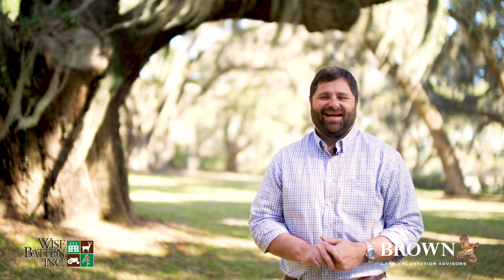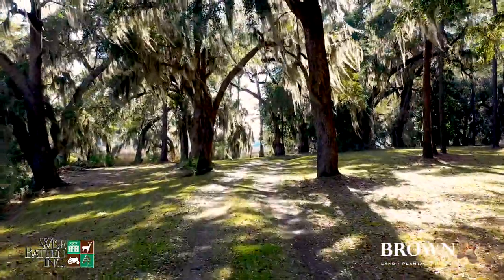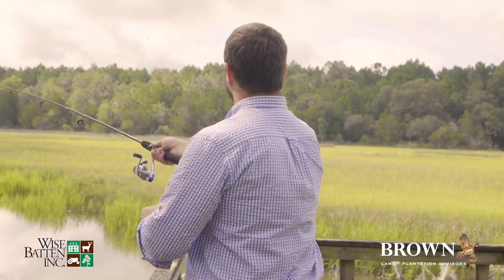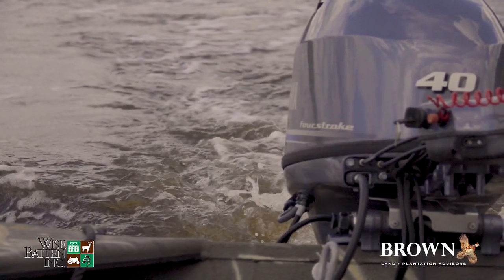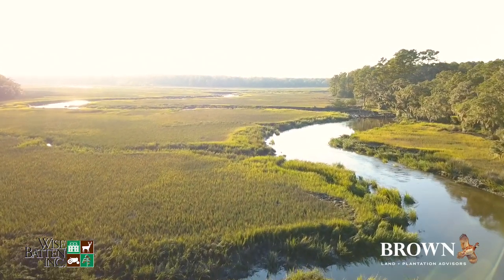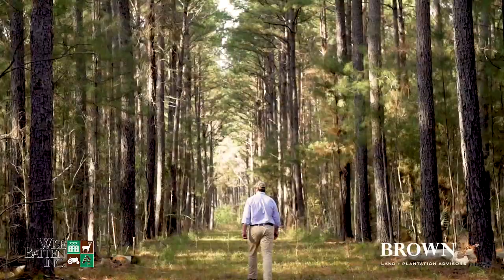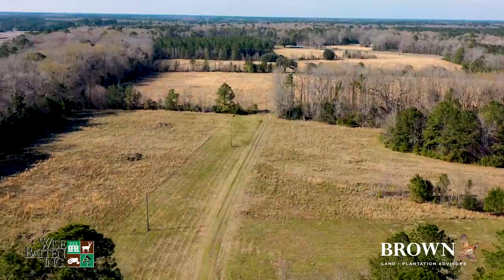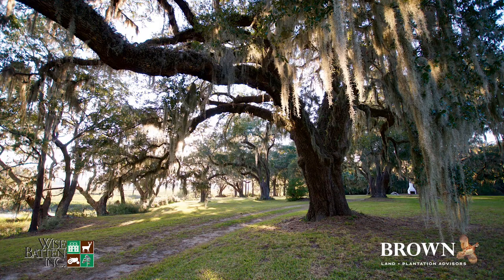Bindon Plantation: 1317.15 +/- Acres Located in Beaufort, SC on Deep Water! Excellent Hunting!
One of The Top Investment Properties on The Market With an A++ Location in Beaufort County and Unspoiled Landscape with Deep Water Along The Coast of South Carolina!

Bindon features 1317.15 +/- acres and is located in Beaufort County along the Pocotaligo River and Stoney Creek and has long been considered the gateway to the ACE Basin. This picturesque property has one of the South's finest undeveloped home sites, incredible hunting and excellent future higher and better use potential.

You’re welcomed in to the property down a beautiful drive lined with mature pine and ancient live oaks. The breathtaking historic home site is packed with live oaks that out date the declaration of independence and provide new owners with a blank slate under the canopied oaks to craft the home or compound of their dreams. Stoney Creek snakes its way along the banks of the historic home site and provides incredible redfishing just a short walk from where your front doorstep could be. The views here are simply incredible.

The deep water dock is located on the Eastern end of the property on the Pocotaligo River. It’s suits large and small vessels alike and provides boating access to historic downtown Beaufort. Over 3 miles of river frontage ads a unique sporting element with top shelf crabbing, shrimping, and world class red fishing, with little to no pressure from the public. The Pocotaligo, along with the Coosewatchie and Tullifiny Rivers all flow together into the mighty Broad River, providing you direct access to the Atlantic Ocean.

Much of the remaining land is in well managed mature pine timber and is excellent habitat for wildlife. The bones of this property are simply incredible and a large portion could quickly be converted into quail woods. There’s a strong turkey and trophy whitetail population. Several trophy coastal whitetail have been harvested on the property and spring mornings are filled with the sights and sounds of the wild turkey. Ag fields on the north end provide an excellent opportunity for a large dove field with plenty of space for your family, closest friends or clients.

The location is excellent and Bindon is a short 20 minutes from downtown Beaufort, and is centrally located between Charleston and Savannah -- both are only about an hour away.

It’s important to note that property is protected by a conservation easement with the Open Land Trust but allows the potential of 20 homesites and 5 docks.